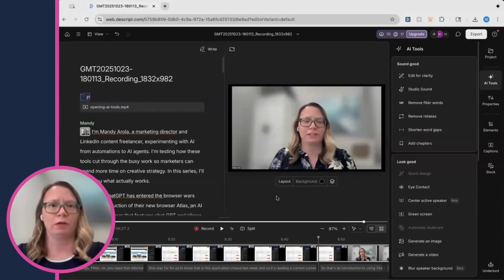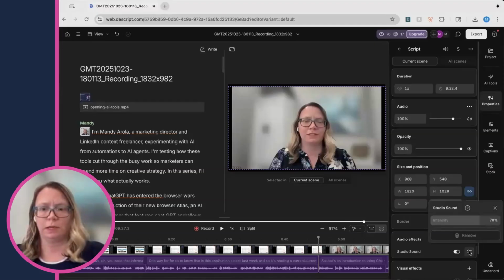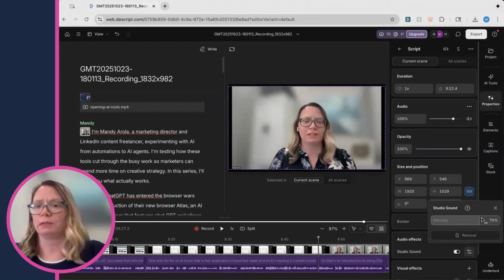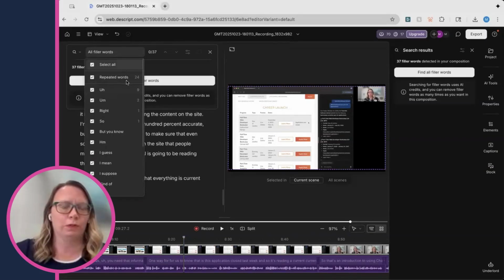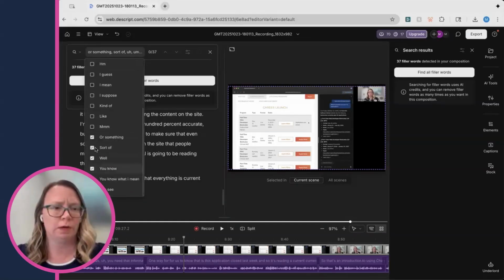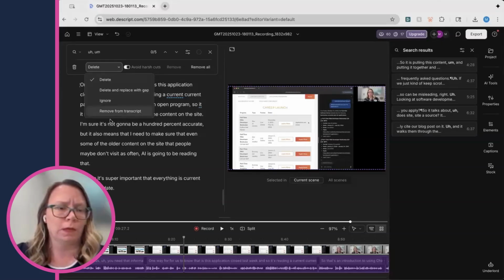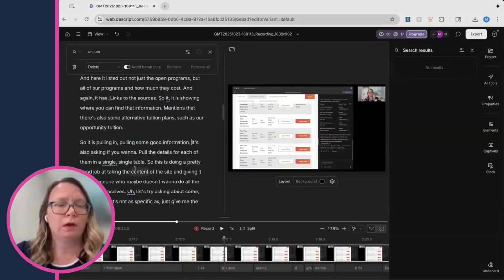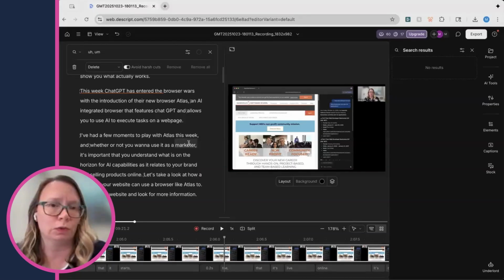AI Tools for Marketing: Descript Studio Sound & Filler Words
Making your videos sound studio-ready doesn’t have to mean fancy gear or hours of editing. This week, I’m testing how Descript’s AI tools can make audio editing faster.

Two features worth trying:
 🎧 Studio Sound — instantly cleans and balances voices so your podcast or video sounds like it was recorded in a studio (even if it wasn’t).
 🗣️ Remove Filler Words — spots all the “ums,” “uhs,” and repeated words for you to clean up in one click.

These are the first two things I do before diving into a full edit — they save time and make everything sound cleaner from the start.

If you edit podcasts or create marketing videos, this one’s worth a watch.

What tools do you use to clean up your audio?